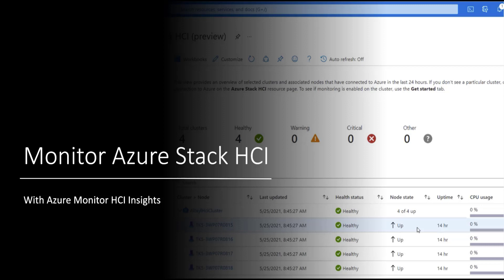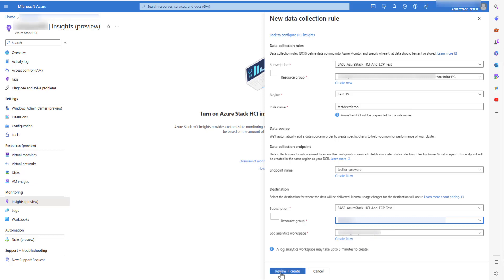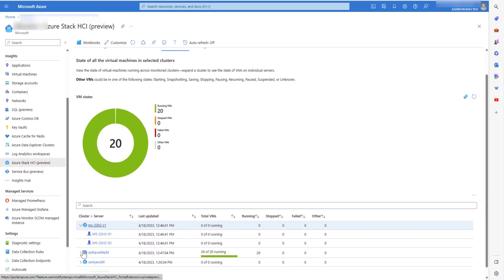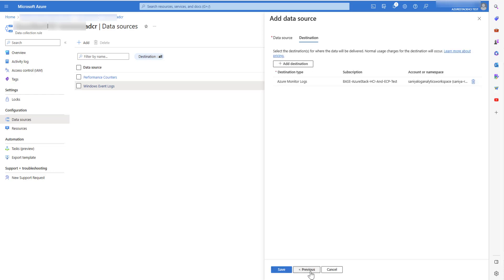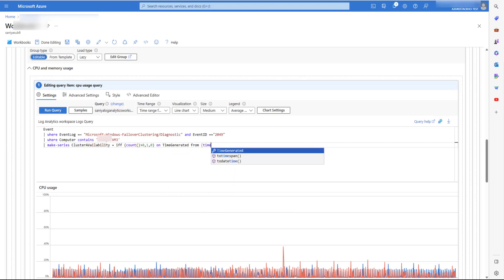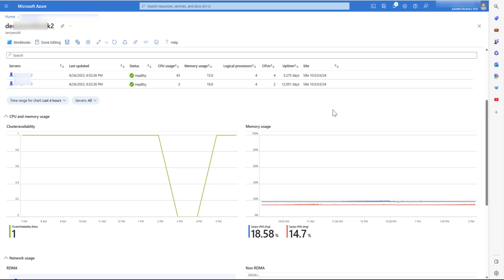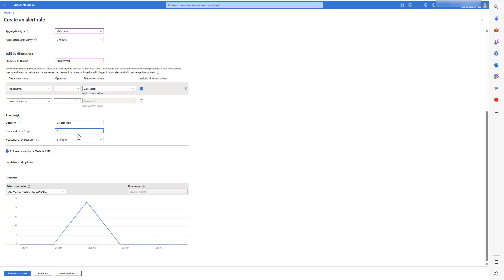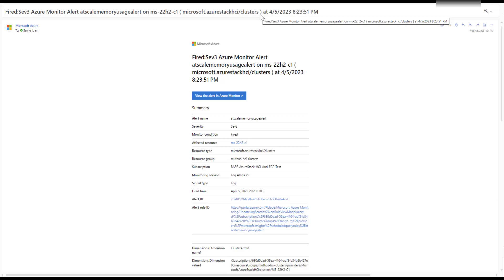Monitor Azure Stack HCI with Azure Monitor HCI Insights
This video guides you through the process of configuring Azure Stack HCI Insights using Azure Monitor Agent , collect new Event logs, edit/add Data collection rule, customize the workbook template and create alerts through logs.

MicrosoftAzure Microsoft